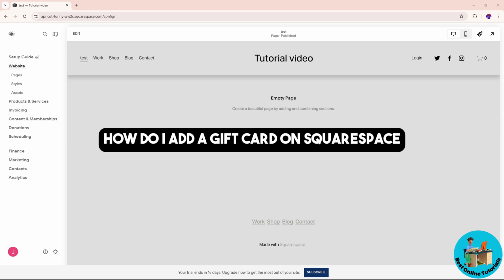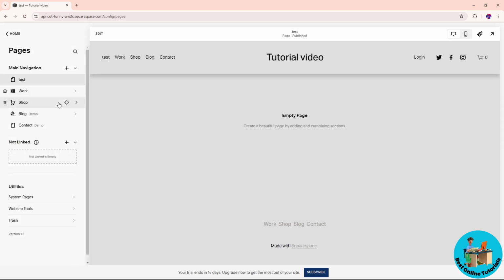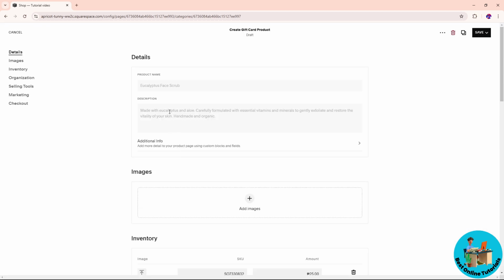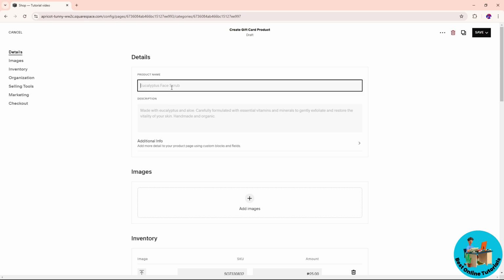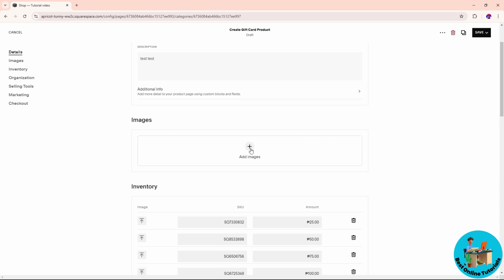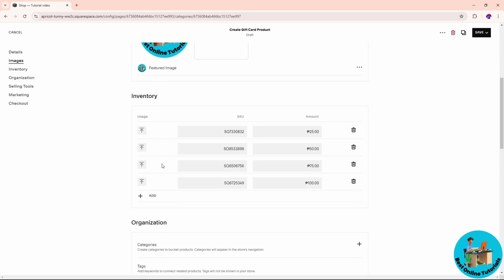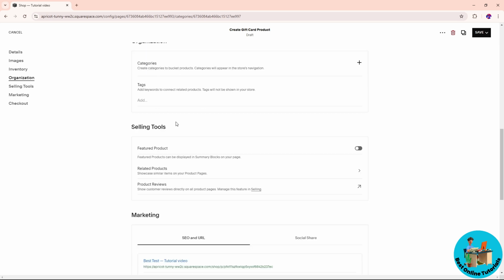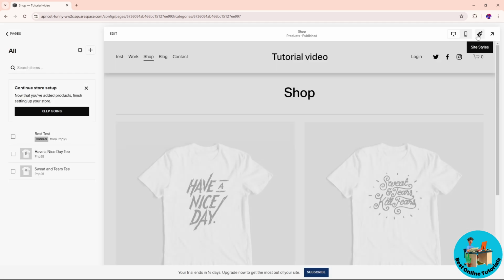How do i add a gift card on Squarespace (Step By Step) 2025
How do i add a gift card on Squarespace (Step By Step)

Learn how to add a gift card on Squarespace with this easy tutorial for small business owners. Boost your ecommerce sales with this simple step-by-step guide!